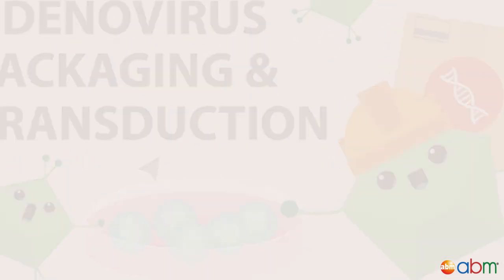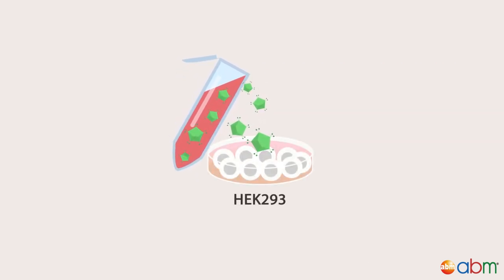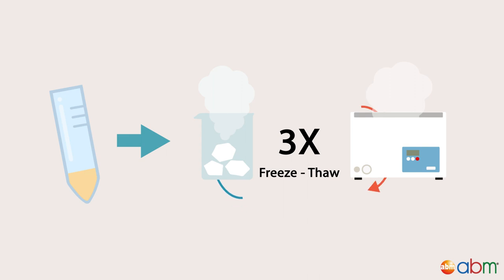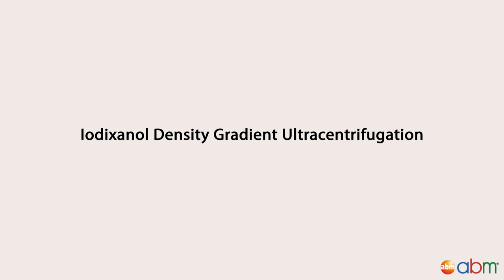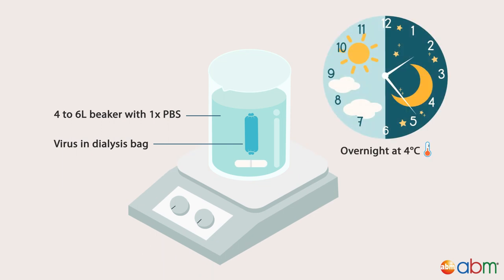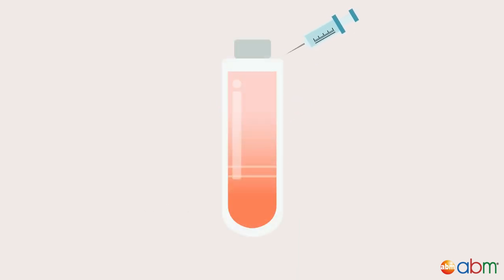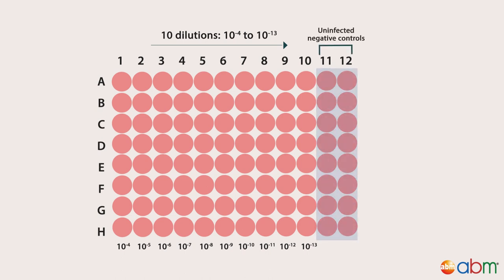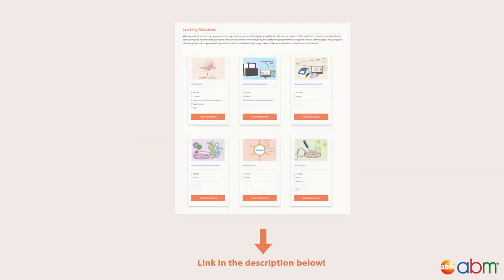High-titer Adenovirus and Titration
Recombinant Adenoviruses are wonderful tools used by the scientists for high efficiency, large gene sequence transfers into almost any cell type!

In this video, we'll help you how to perform high-titer viral amplification with adherent or suspension HEK 293 cells, virus purification using iodixanol or Cesium chloride density gradient ultracentrifugation, and virus titration by end-point dilution assay.

Here are some helpful time stamps for our adenovirus purification & titration video:
1:42 High-titer viral amplification with HEK293 cells

4:34 High titer Virus Purification

4:37 Purification by iodixanol gradient ultracentrifugation

6:25 Purification by cesium chloride (CsCl) density gradient ultracentrifugation

7:57 Virus Titration by end-point dilution assay

Watch our video "Adenovirus Production: How to Clone, Package, and Harvest Adenovirus for Your Seed Stocks"

Learn more about the recombinant adenovirus system at our learning resources center

Browse our collection of ready-to-use adenoviruses for every human, mouse, and rat gene

We also offer ready-to-use CRISPR knockout adenoviruses targeting every human, mouse, or rat gene

Need a custom recombinant adenovirus? We can make it for you! Simply tell us your project details and we'll do the gene synthesis, cloning, and adenoviral packaging for you